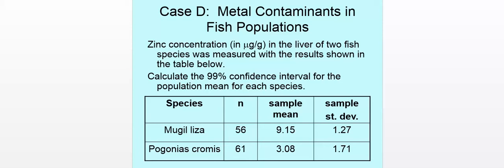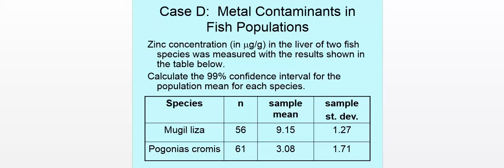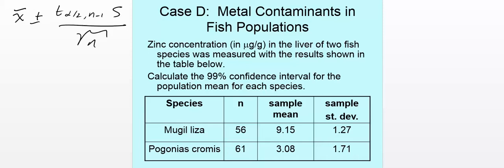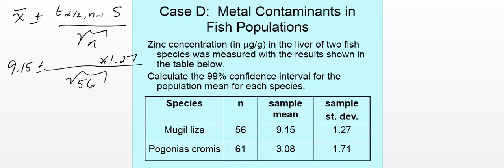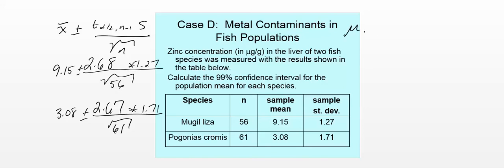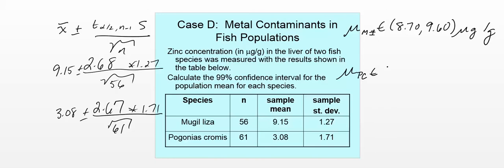Chapter 25 Case D